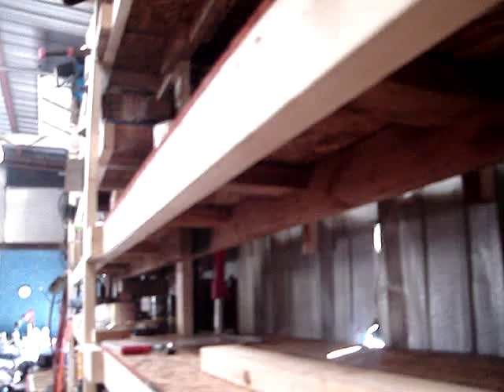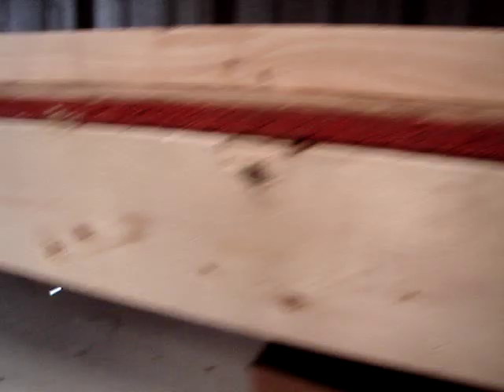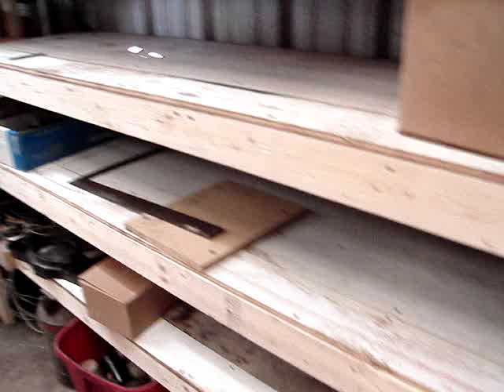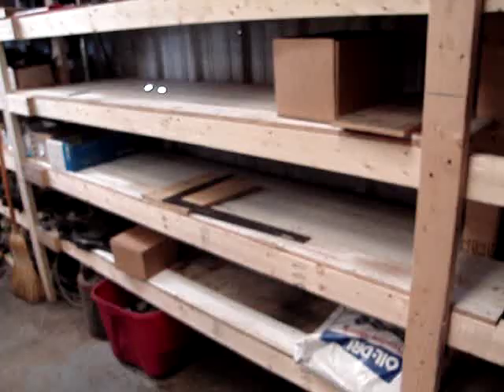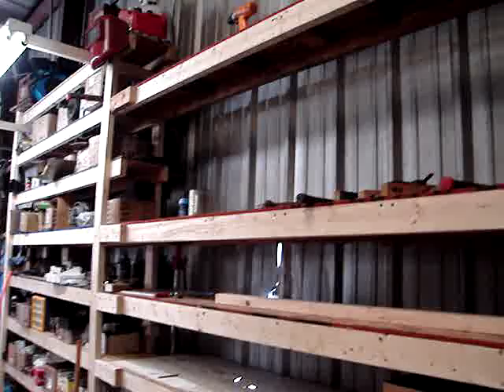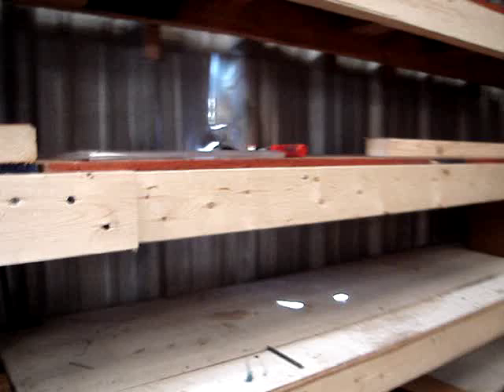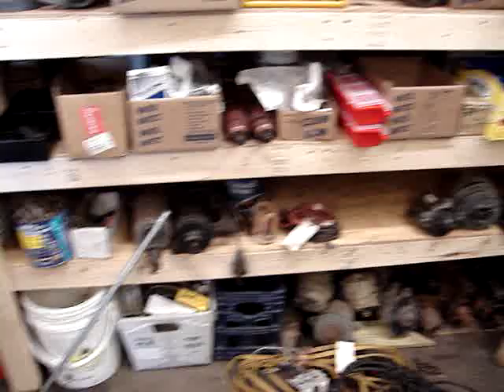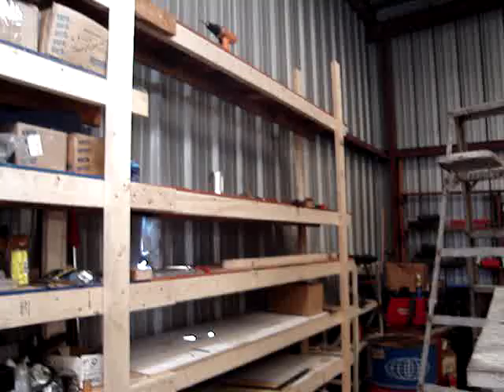Wood Shelf low cost easy 2X4 construction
Shop Shelf any mechanic can build !
 This is low foot print ,high load shelf for heavy auto parts that can be adapted to many uses.
I used 2X4X10 uprights to hold eight 8 foot long shelves.
      The center between uprights is approx. 7 foot this is the secret to avoiding 'sagg' with heavy loads.
     All the 2X4's can be spliced.The cross bracing @ 16 inch centers allow you to use scrap plywood or press board for shelving.
I used 21/2 inch drywall screws to assemble. AND 12 penny nails (12 pennies equals weight of each nail) marked 12D on box.
    Don't over nail or screw. The shear strength of nails`or screws is waaaaaay beyond what you can load these shelves.
    If you want use liquid nail and clamp pieces
    These shelves give approx 210 sq ft of space on a 16X1 floor space foot print.
   Most of the shelves extend 8 inches in the back due to the steel girder of the metal building.
  Assemble each shelf frame first -install between the 2X4 uprights then add your plywood last .This cuts down on the weight you have to handle for each shelve.
 Use clamps to hold in place as you screw. (Nails can be driven in as the second fastener @ each secure point)
  Set a shelve space distance (example 10 inches) at one inside point as start place.Then use a good level to secure your other 3 points.
 Eye ball your 2X4 for straight pieces to use as the 8 foot sections. Cut twisted pieces into the short cross pieces on the 16 inch centers.
 Use your best or new wood on the front for appearances !
For longer spans than 8 foot you can use 2X6 . Remember the design idea is maximum shelf space with least wasted space.

I am located at 1991B US 501, Myrtle Beach, SC 29577.